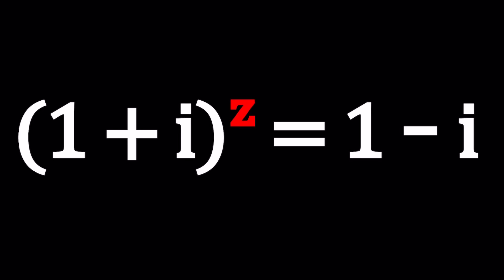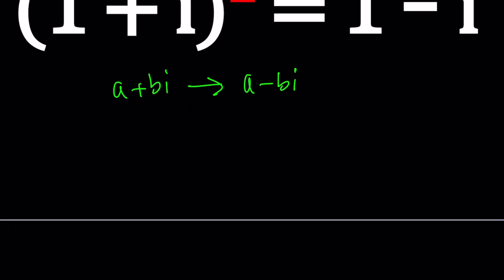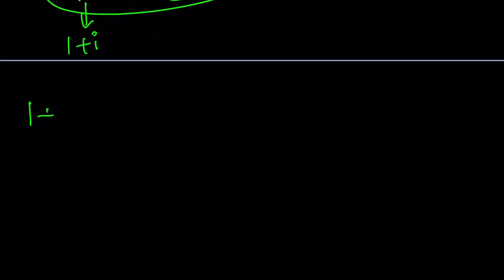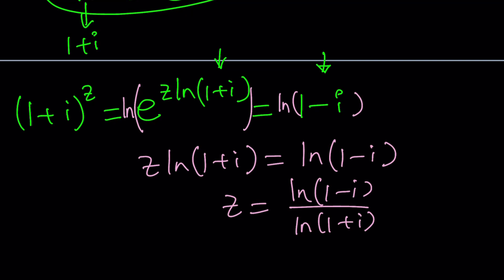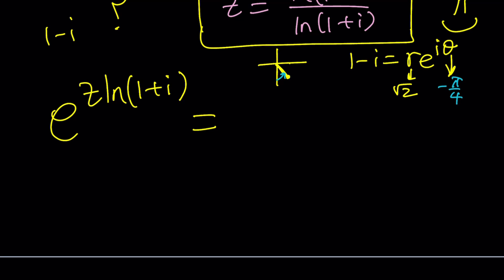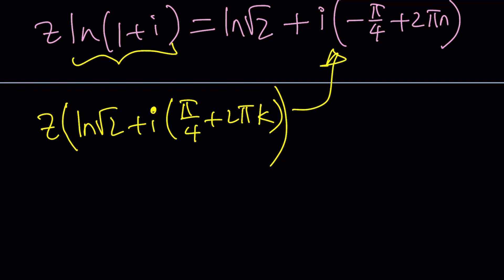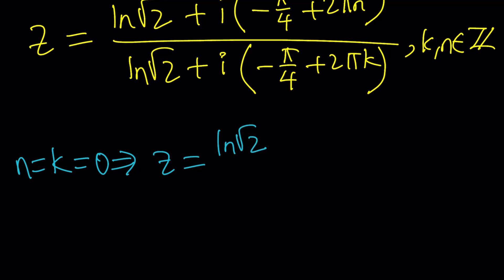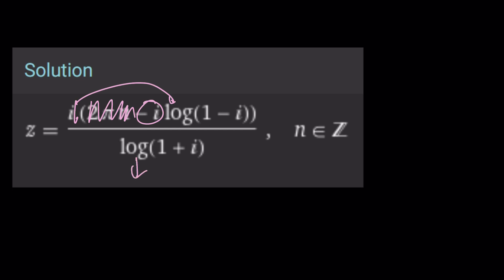An Exponent That Conjugates | Problem 340